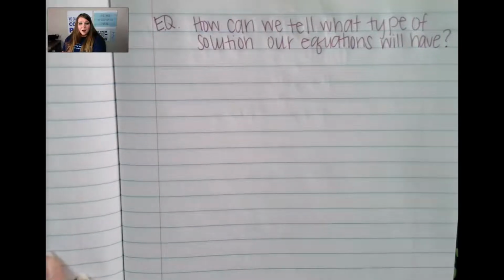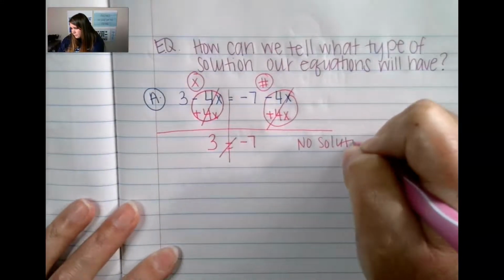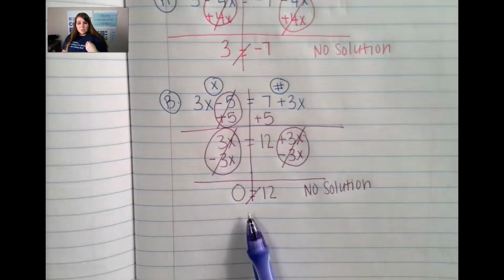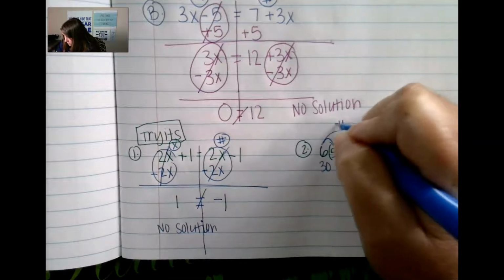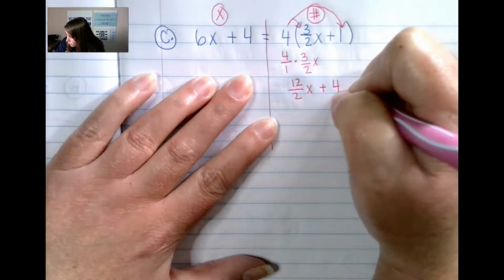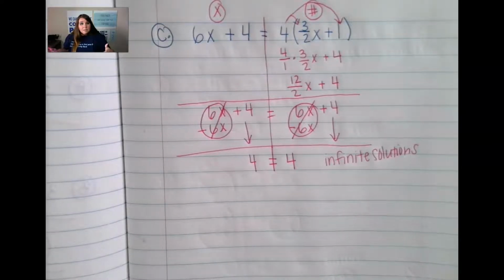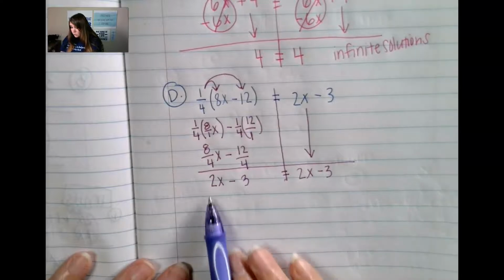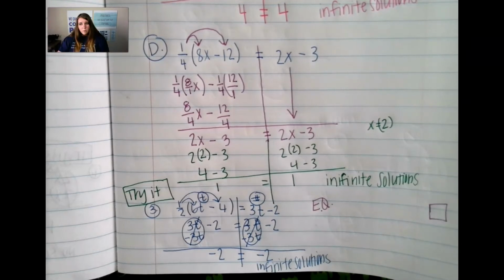Solutions and Variables on Both Sides